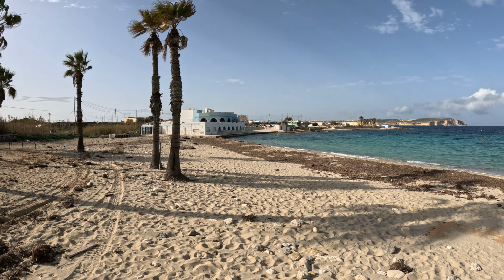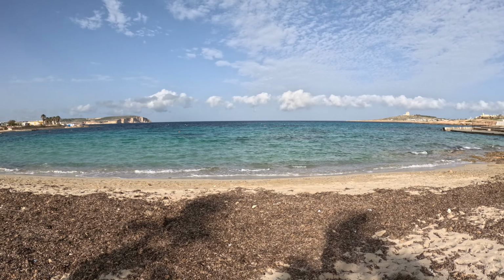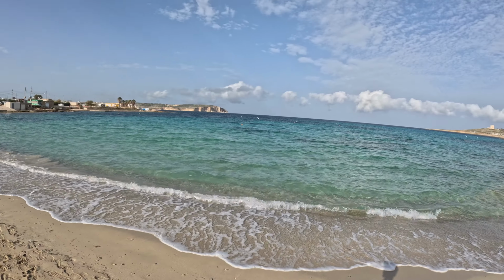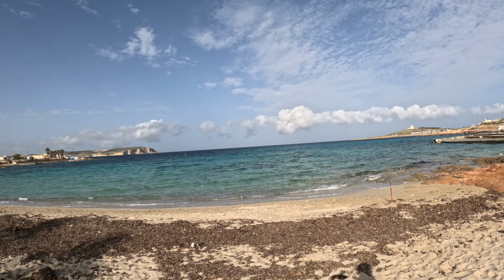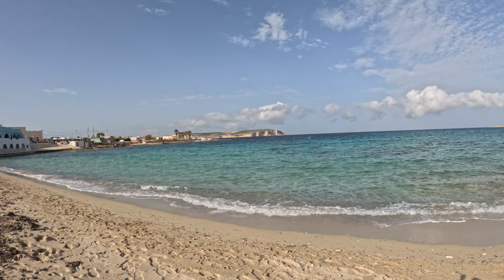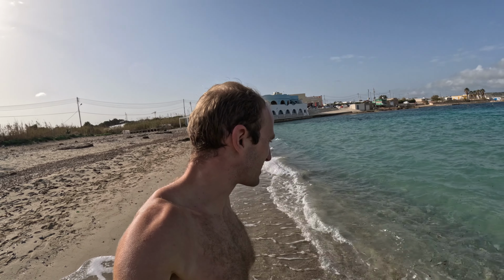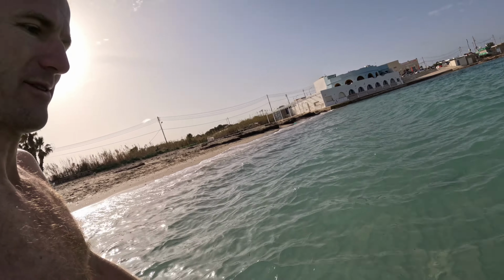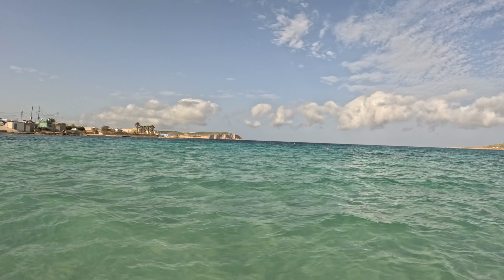SANDY BEACH in MALTA 🏖️🇲🇹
Armier Bay is located in the far north of Malta, close to the tip of the tail (if you creatively picture the main island as having the shape of a fish). The bay has two beaches, one known as Armier for short, the other as Little Armier. Neither of these places gets crazy busy in summer, although they’re quite popular among the Maltese, some of whom set up camp (tent and all) for the day with the family.
Both are considered to be rather remote and unless you’re hiring a car, you can expect a bit of a walk to get there from the nearest bus stop. Although several bus routes pass through the area on their way to Ċirkewwa (the Gozo ferry terminal), you must be pretty fanatical to take the challenge to walk to Armier in the scorching hot summer sun.
A refreshing swim will be a great reward, nevertheless. As far as the beaches themselves go, they’re family-friendly, relatively clean and safe, and amenities are available at both Armier and Little Armier. The shoreline is also pretty shallow, so a good location to swim with kids.

Adventure: Malta January 2024
Episode: #006
Day: 2
Date: 20 January 2024
Outdoor Temp: 19°C
Water Temp: 16.8°C
Location: Armier Bay, Mellieħa
Sea: Mediterranean Sea
Camera: GoPro Hero11 Black
Setting: 4K Video Wide (Speed 1x; 2x) + Google Earth
Music: Go By Ocean / Ryan McCaffrey - Time Slips By
Edited in: CapCut